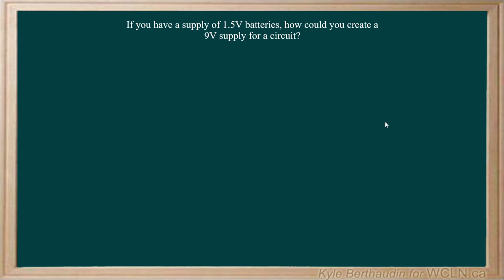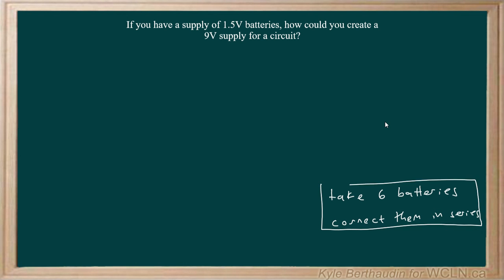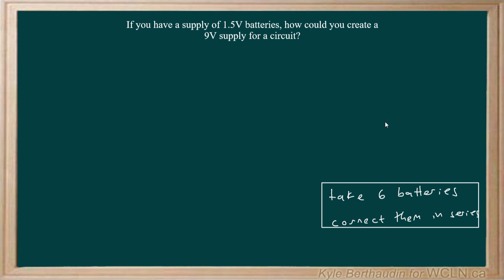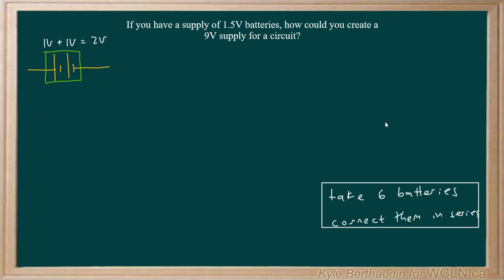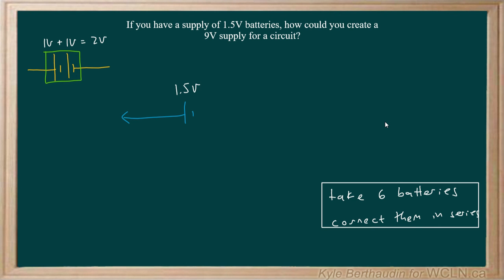WCLN - Physics Solution - Batteries-Series-02